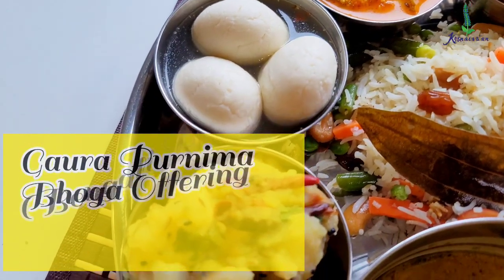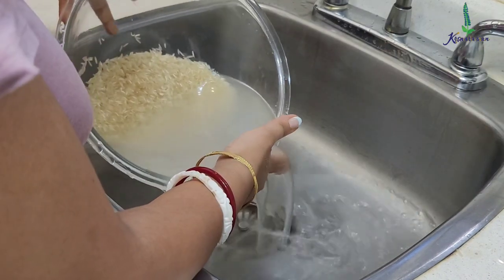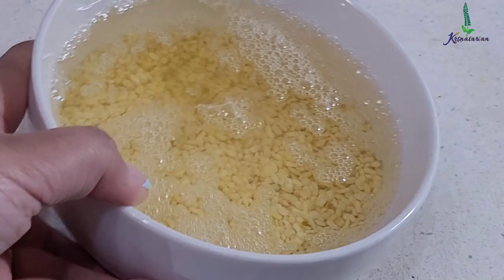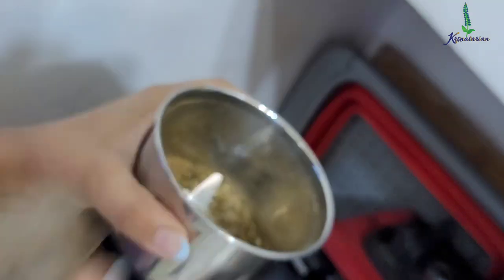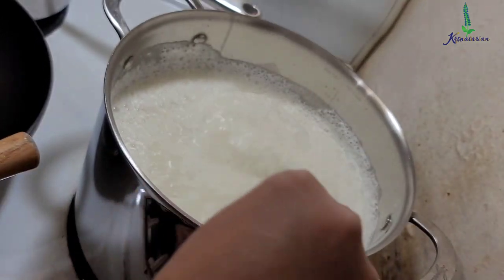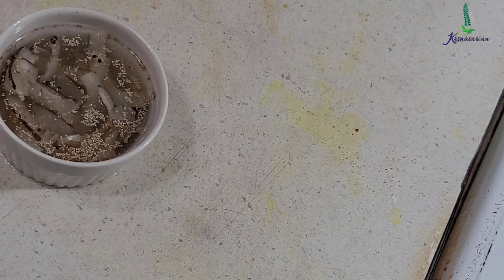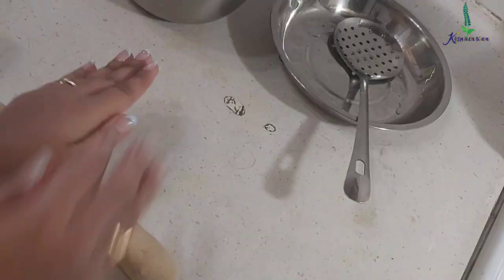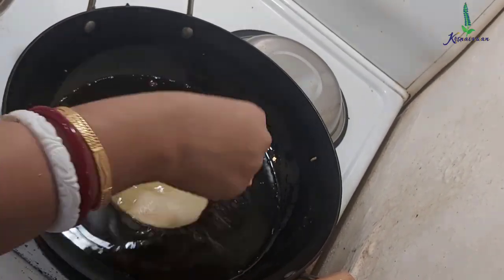Gaur Purnima Bhoga Offering | Pure Veg Bengali Recipes | Krsnatarian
Hare Kṛṣṇa,  On the occasion of GauraPurnima I am sharing some bengali recipes which are made during festive times. This thali has all unique flavors needed to fulfill all taste buds.

Who is Caitanya Mahaprabhu ?
He is Kṛṣṇa in the mood  and color of  Radharani. Came in this age as hidden incarnation to deliver the conditioned souls in this age of Kaliyuga.

mundo gaurah sudirghangas
trisrotastira-sambhavah
dayaluh kirtanagrahi
bhavisyami kalau yuge
kalau sankirtanarambhe
bhavisyami saci-sutah

In Kali-yuga I shall appear in a golden form with shaved head and a tall body. I shall be merciful to people engaged in sankirtana on the bank of the River Ganges. When the sankirtana movement is inaugurated, I shall descend as the son of Sacidevi. (Vayu Purana)

suddho gaurah-su-dirghango
ganga-tira-samudbhavah
dayaluh-kirtana-grahi
bhavisyami kalau yuge

In the age of Kali-yuga, I shall come in a place on the bank of the Ganges. I will be very pure, have a fair complexion, and be very tall and chant the holy names of Krsna. (Vayu Purana)

Get now the Krsnatarian Recipe book with more than 340 recipes and ample of colorful images :

✅  About Krsnatarian:

In the ancient tradition of Bhakti Yoga food that is offered with love to God, who is known as Kṛṣṇa The All Attractive, is accepted by Him and it becomes non-different than Him being purified from subtle and karmic reactions. This foodstuff is good for one’s physical and spiritual well being.

These recipes are universal and anyone can benefit from them. This website will help you create simple and exotic meals to treat your near and dear ones.
This page will help you with Pure vegetarian (no onion, no garlic), dairy and non dairy options, different kinds of cuisines, easy to prepare, creative food recipes.